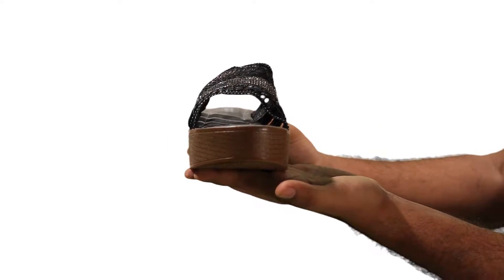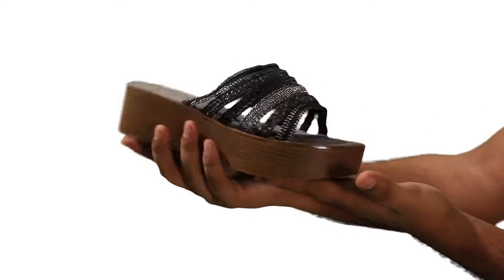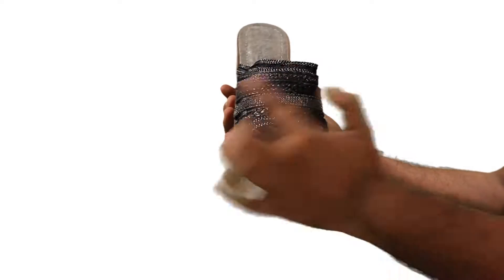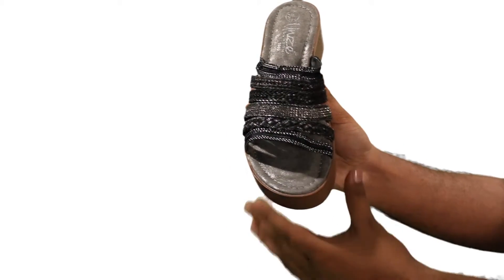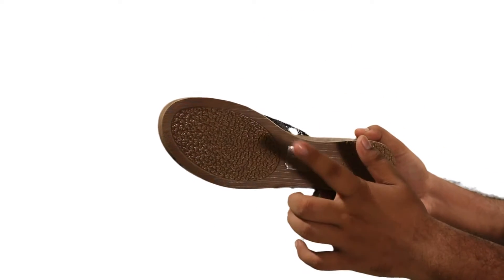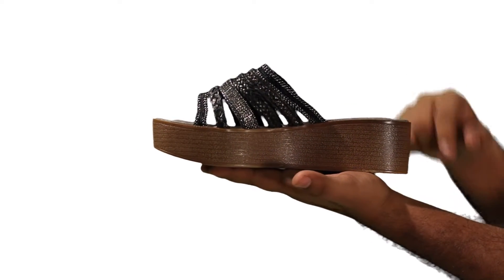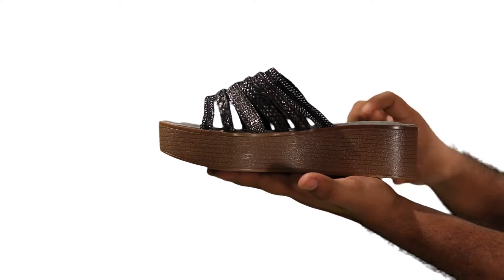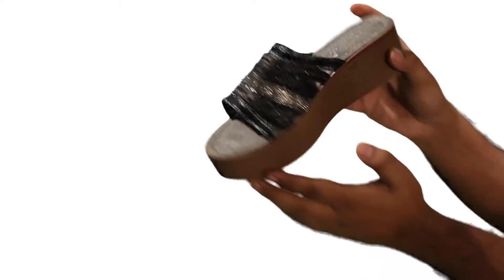Women “BURRY” Open Toe Wedge Slipper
For an effortlessly chic look, grab these adorned summer sandals. These easy slip on open toe sandals have a mid low wedge heel that gives a simple and elegant style statement to the feet. So choose an easy-fit style this summer.

Brand: Unze London
Upper Material: PU
Linning Material: PU
Sole Material: TPR
Fastening: Slip on
Heel Height: 3.5 IN
Heel Type: Wedge

7 Days Customer Support
Hassle Free 365 Days Return & Refund Policy